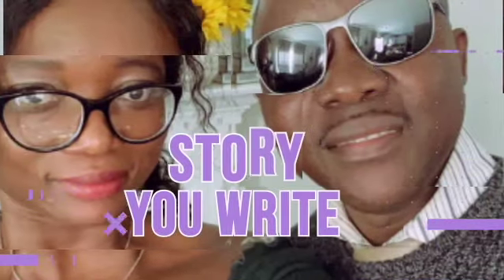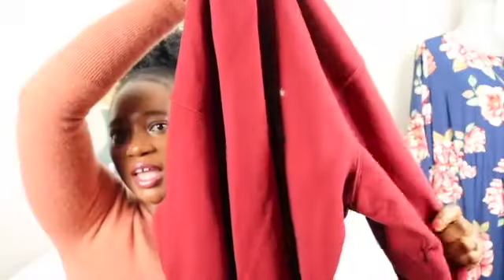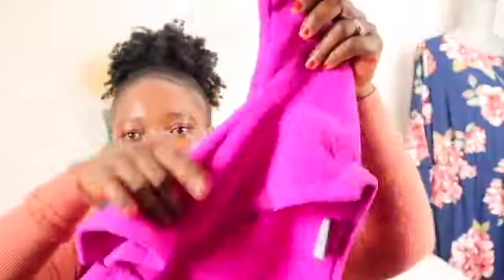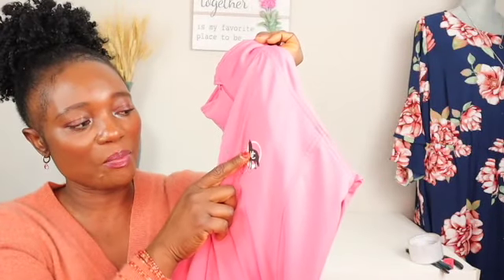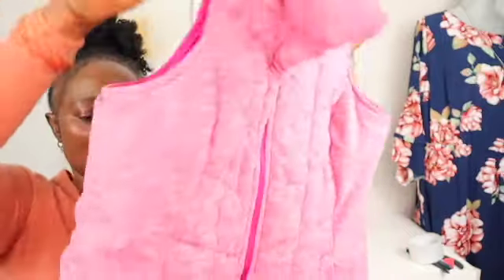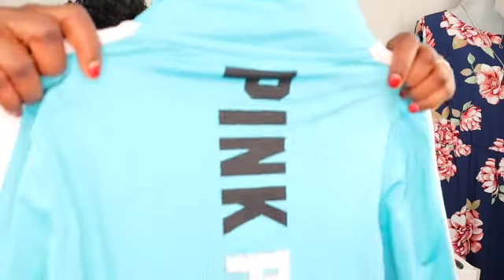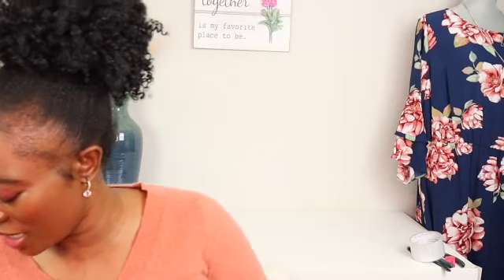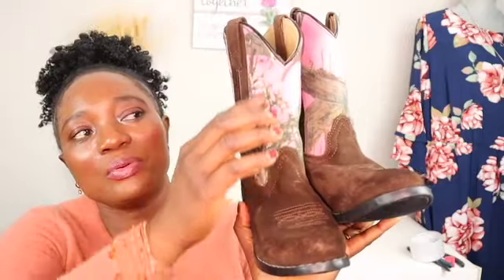HUGE HAUL! EILEEN FISHER, COACH, PINK AND MORE TO SELL ON MERCARI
Thanks for checking out out this charnel, This video is about clothing haul to selll on mercury, brands like EILEEN FISHER, COACH, PINK AND MORE.

Cooking African food, simple recipes
Sierra Leone 🇸🇱 cooking. Health food
America food, taste of African. Freetown,

Learning improving my knowledge
Selling on mercari, selling in Ebay
The hunt is real, combing through thrift store Goodwill, mercari store, buying items to sell on eBay and mercari, brands I am selling, how to sell on Mercari, how to sell on eBay, I bought items for less selling on eBay and mercari, making money on line, flip items for profit, products online, mercari tips, ebay tips, online selling products